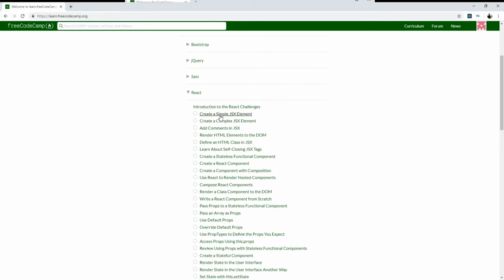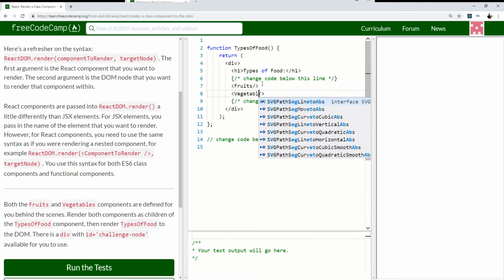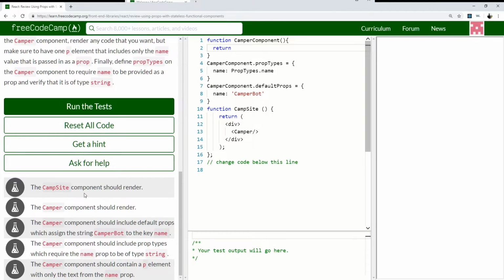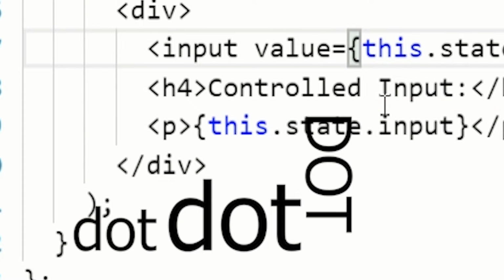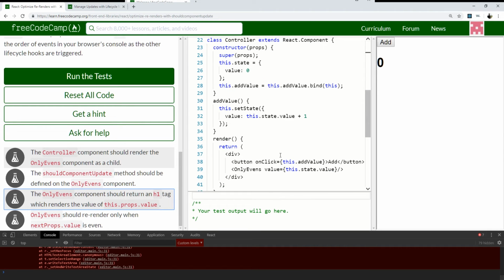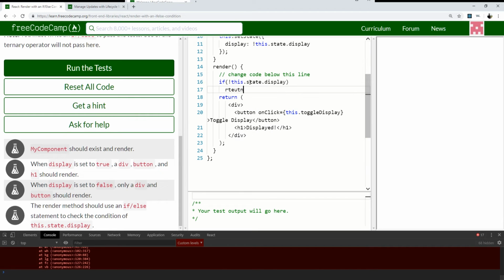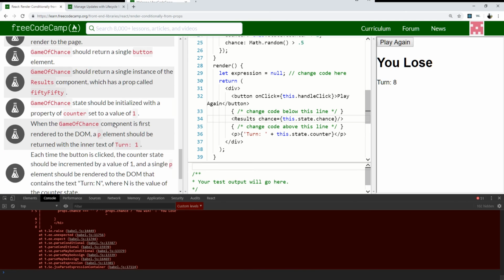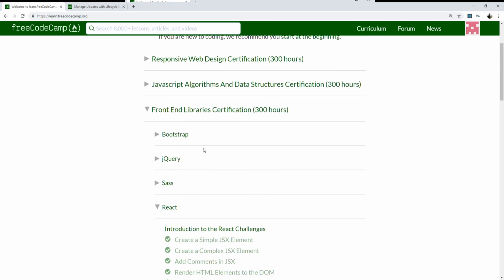How I did FreeCodeCamp - React in 1 hour in 30 minutes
Me keeping my brain active as I look for React jobs. So decided to go through FreeCodeCamp's React Challenges. Hope you enjoy.